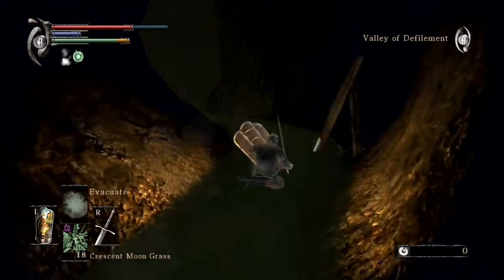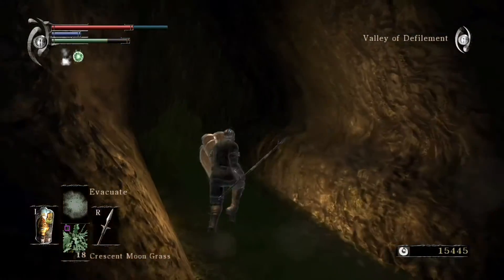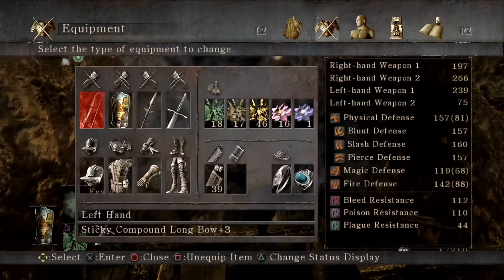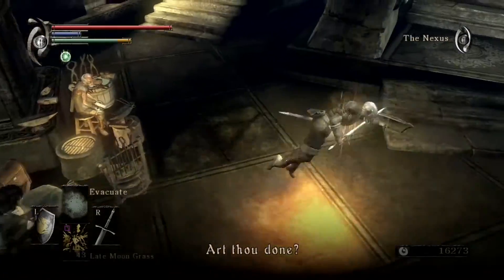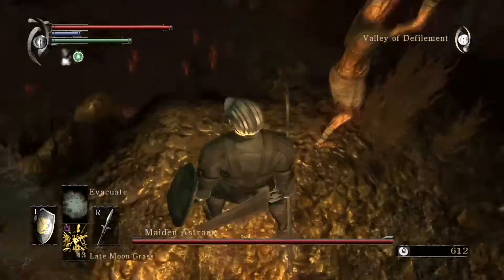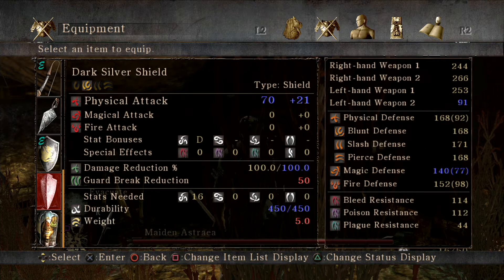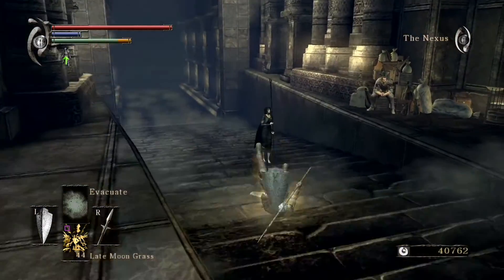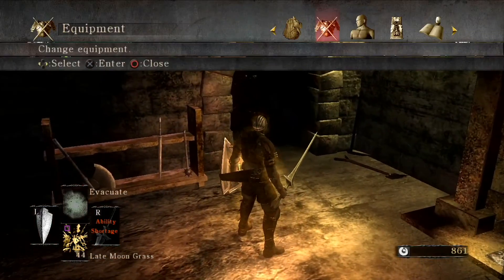Let's Play Demon's Souls- Episode 032- Maiden of the Valley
We take down the remaining Valley of Defilement bosses, neither of which puts up too much of a fight.